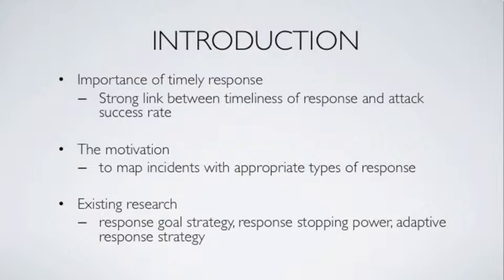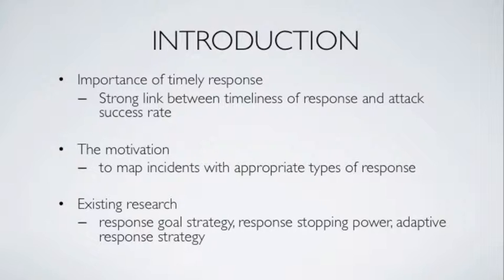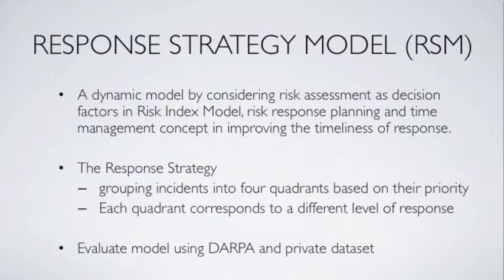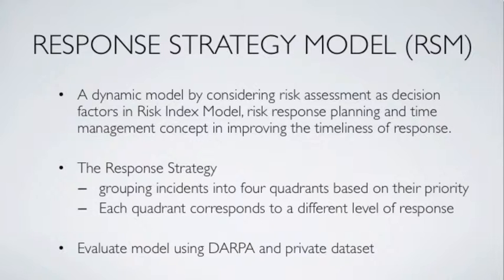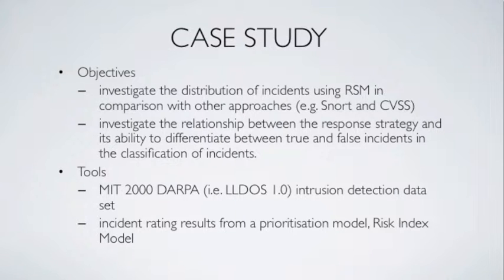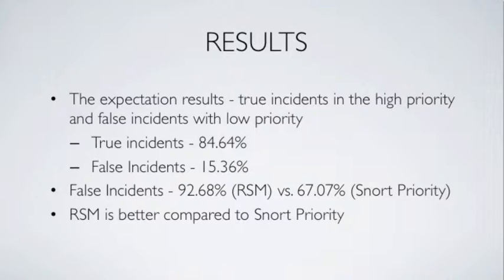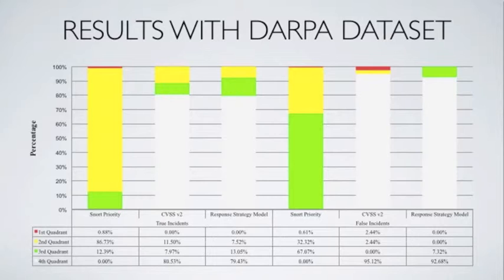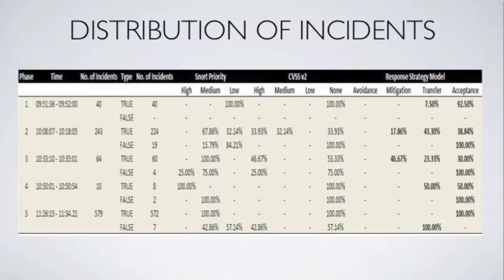A response strategy model for instrusion response (CSCAN | PlymUniInfoSec)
Dr Maria Papadaki presents details of research conducted at Plymouth University into improving the response capabilities of intrusion detection systems (including the concept behind the work and related practical evaluation). The session is taken from the IFIP SEC 2012 international conference, which was held in Hersonissos, Crete from 4-6 July 2012.